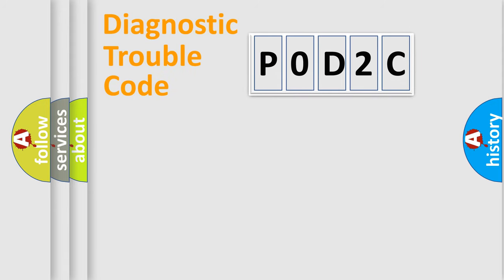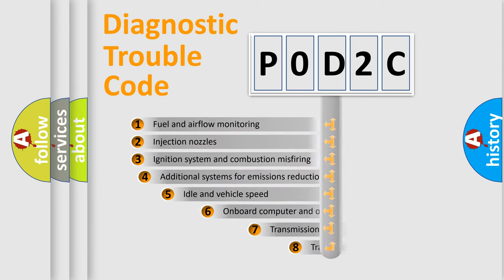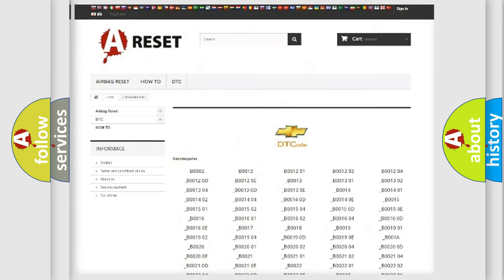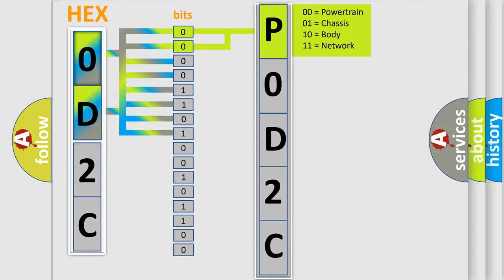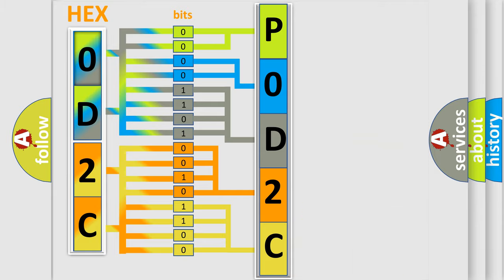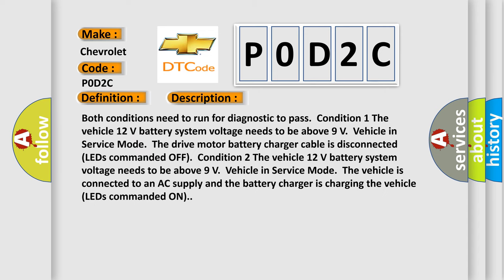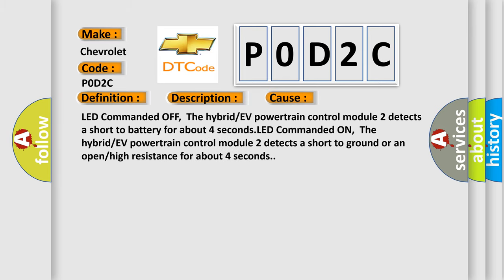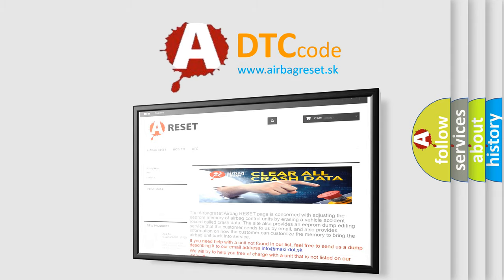DTC Chevrolet P0D2C Short Explanation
Contents:
0:21 Basic DTC analysis according to OBD2 protocol standard.
1:48 Insight into programming
2:58 A diagnostically understandable description of the Diagnostic Trouble Code
3:05 Basic error definition

Make:
Chevrolet
Code:
P0D2C
Definition:
Charge Status Indicator Control Circuit
Description:
Both conditions need to run for diagnostic to pass.Condition 1 The vehicle 12 V battery system voltage needs to be above 9 V.Vehicle in Service Mode.The drive motor battery charger cable is disconnected (LEDs commanded OFF).Condition 2 The vehicle 12 V battery system voltage needs to be above 9 V.Vehicle in Service Mode.The vehicle is connected to an AC supply and the battery charger is charging the vehicle (LEDs commanded ON).
Cause:
LED Commanded OFF,The hybrid or EV powertrain control module 2 detects a short to battery for about 4 seconds.LED Commanded ON,The hybrid or EV powertrain control module 2 detects a short to ground or an open or high resistance for about 4 seconds.